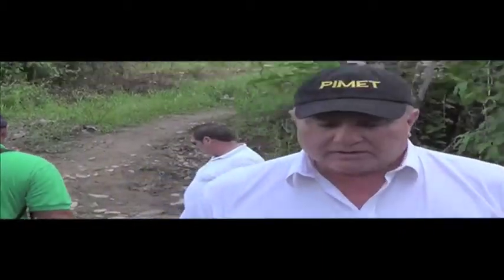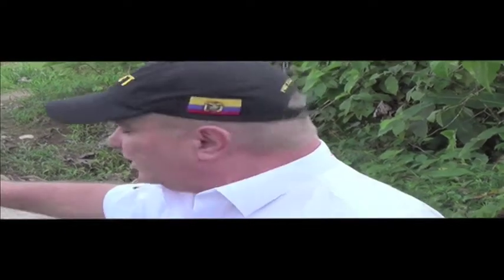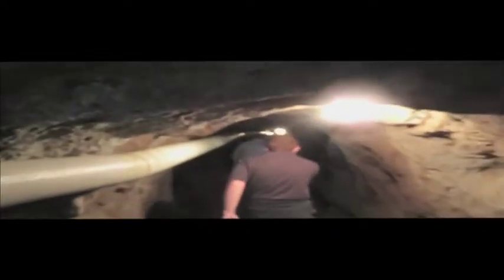Ecuador Trip August 2014 - IPR Capital Ltd. - Project Mining 06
Ecuador Trip August 2014 - Ecuador Gold Mine